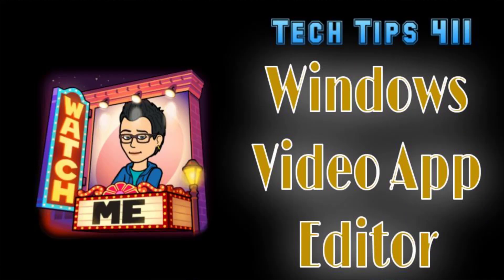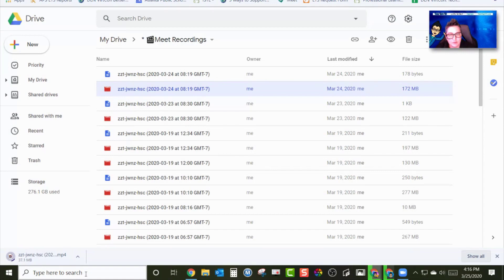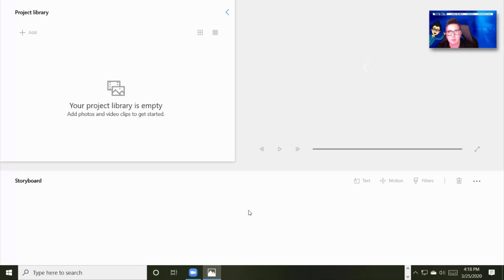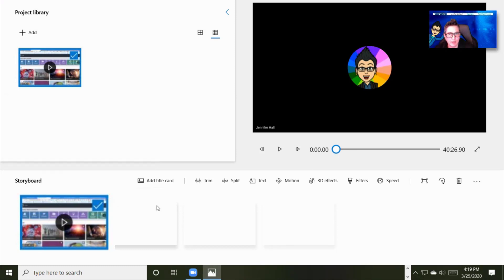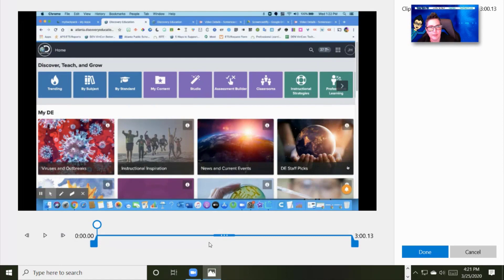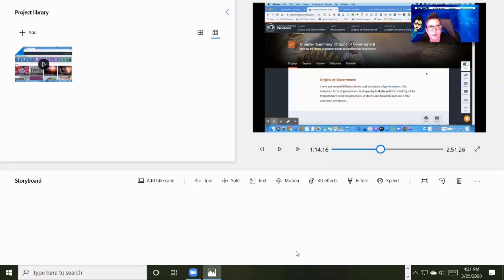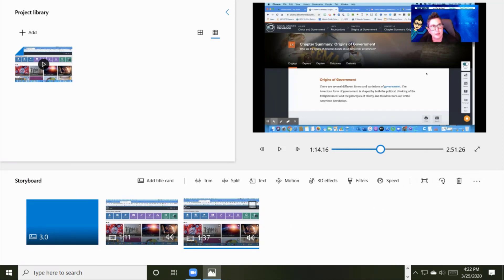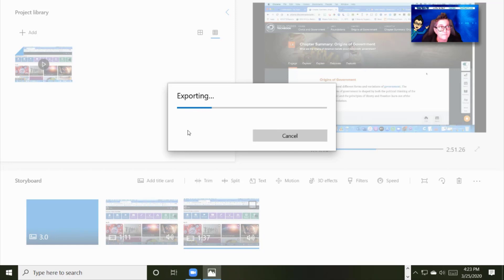How to Use Windows Video Editor and Edit Google Meet Recordings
Overview of using Windows Video Editor to edit Google Meet recordings.